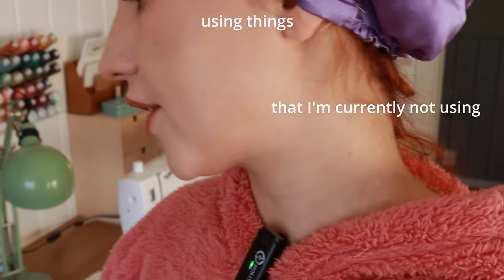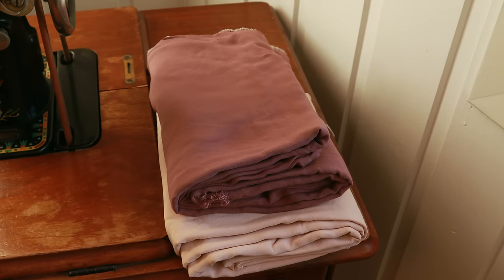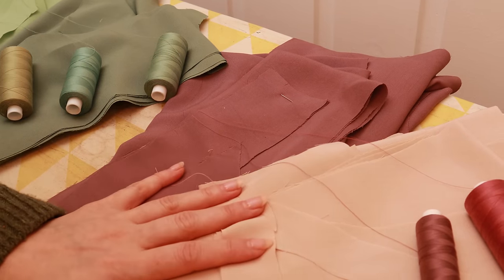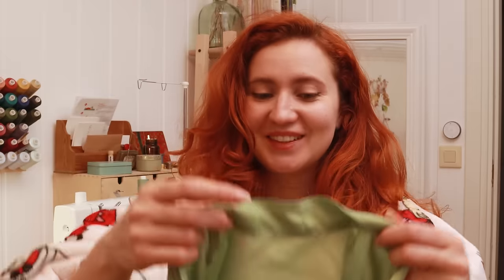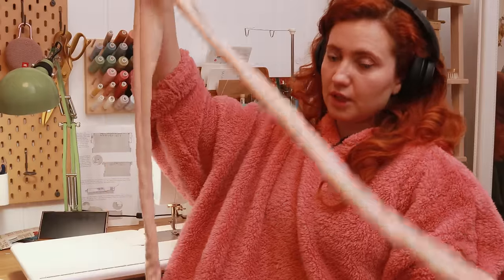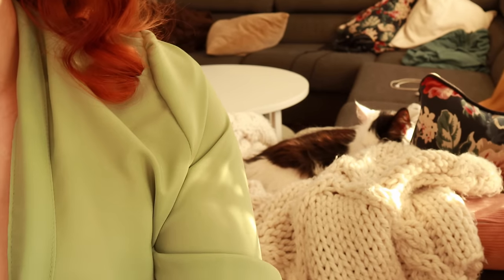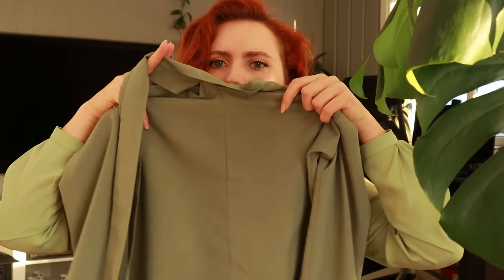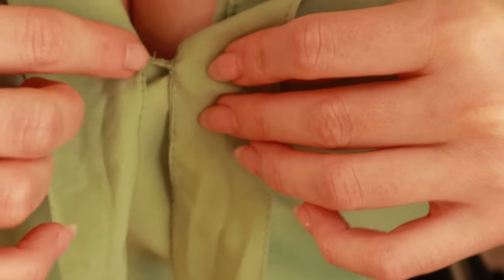Sewing a Casual Vintage Capsule Wardrobe - Pussy Bow Blouses ~P.3~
I have planned a Casual Vintage Capsule Wardrobe and it is time to start sewing!

Second on the list: Pussy Bow Blouses. Mainly because I like pu... BOWS, I like bows. And I needed some long-sleeved blouses.

Music
Stock Media provided by  Pond5